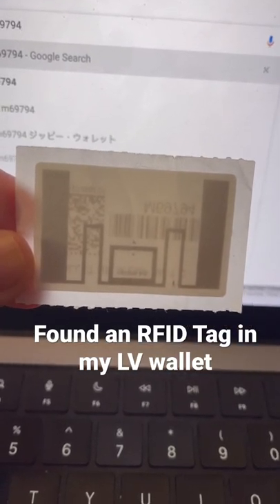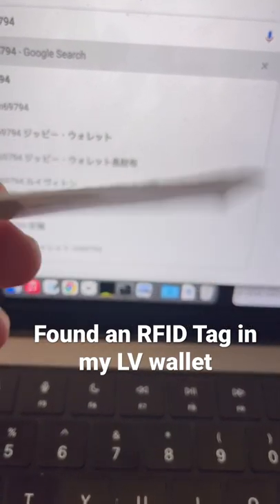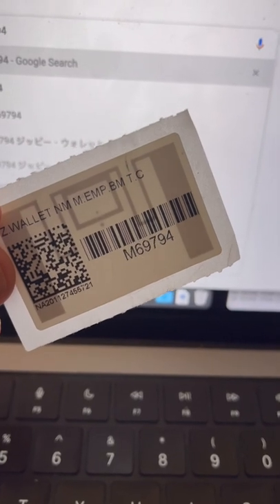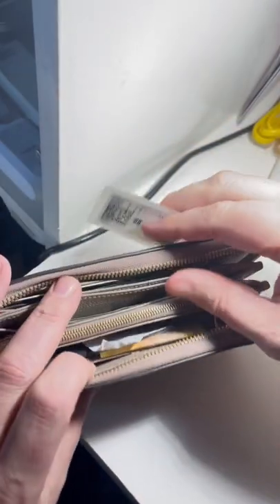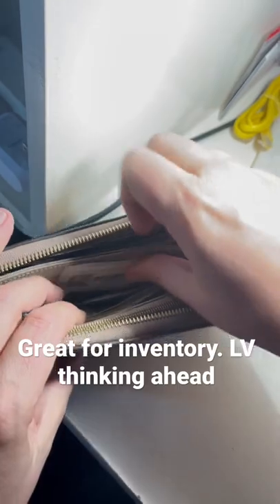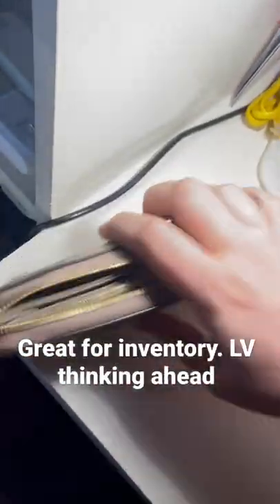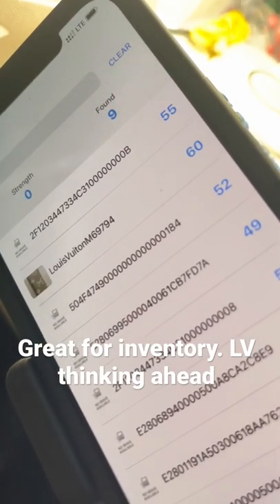Louis Vuitton uses RFID for inventory? Found this in my LV wallet. Anyone know more?